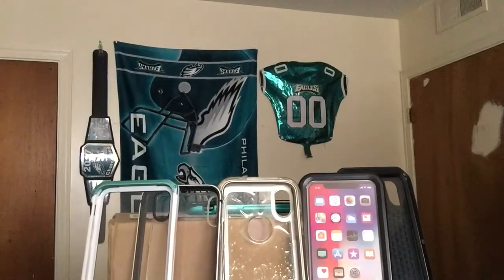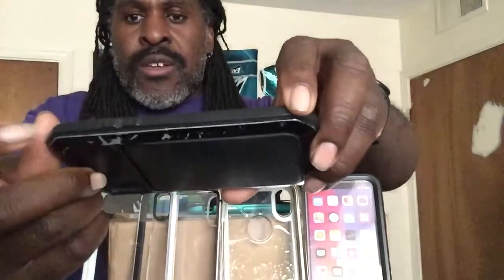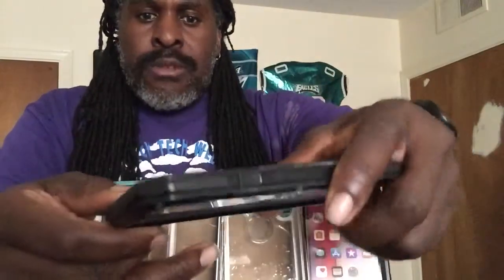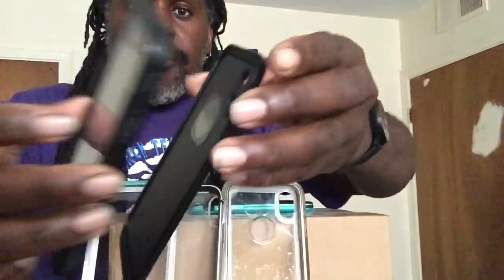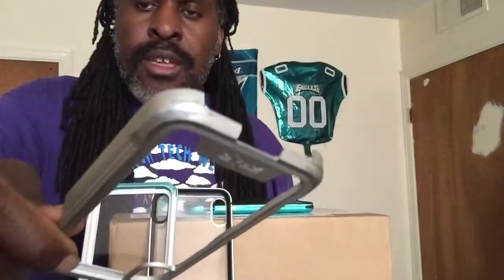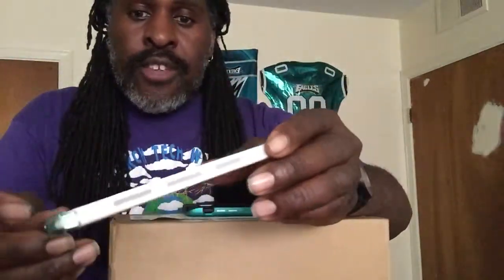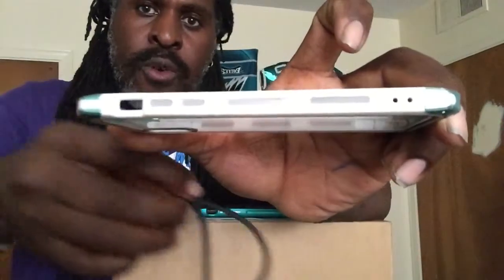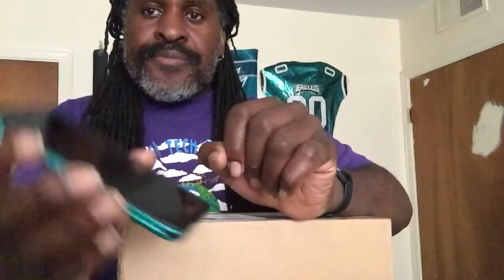The 6 TALL TALES Of My Cases & How they Served Their Purpose!!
Six Cases: You Decide!!!